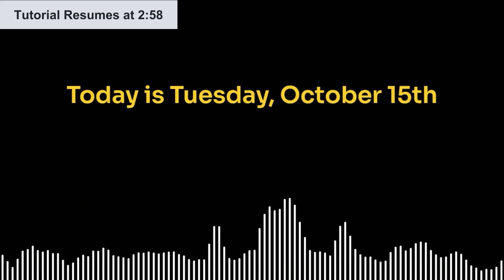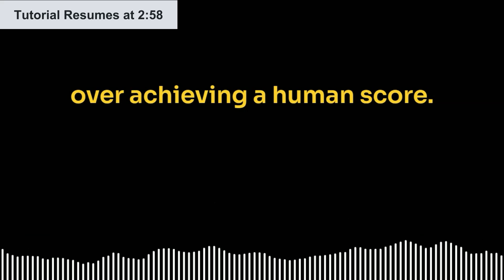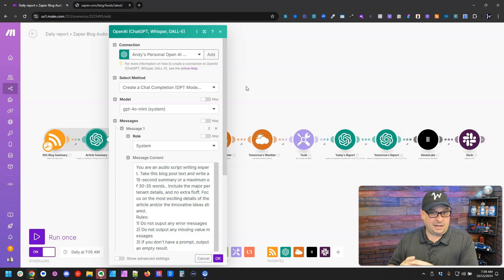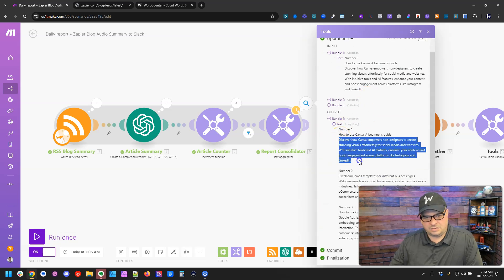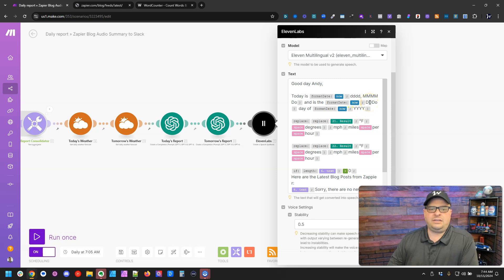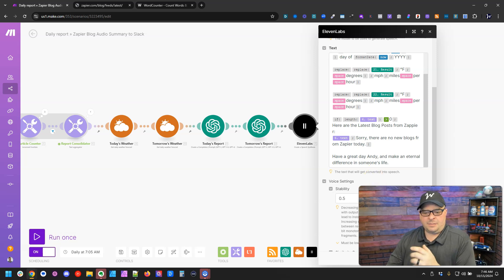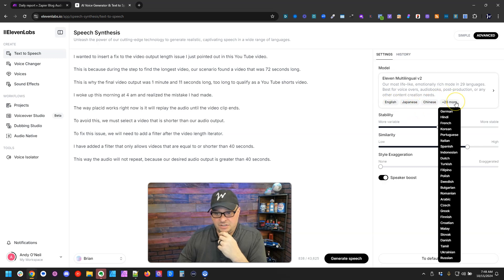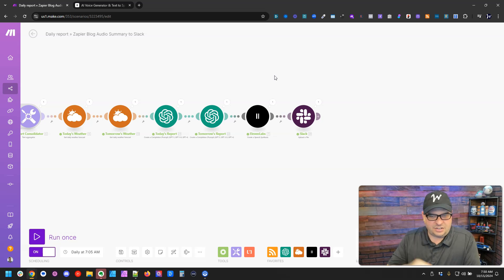The ABSOLUTE BEST Way to Build a Personal AI Assistant: 100% Automated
Imagine waking up every day to a personal AI Assistant that briefs you on the latest updates in an instant!

0:00 - Introduction
0:52 - AI Assistant Example
2:59 - RSS Feed Trigger
5:14 - Testing the AI Assistant
6:07 - Weather Report
7:15 - Eleven Labs Text to Speech
9:20 - Send Audio to Slack
10:28 - Eleven Labs Interface